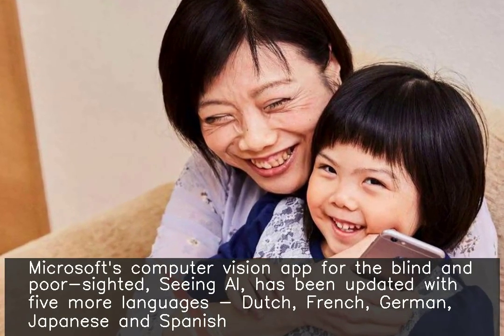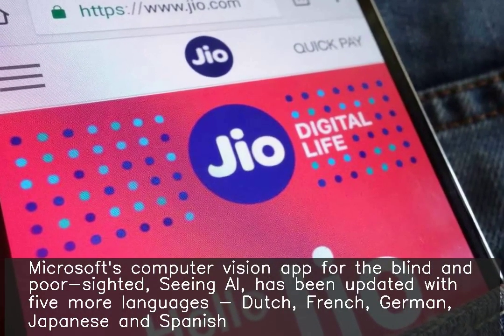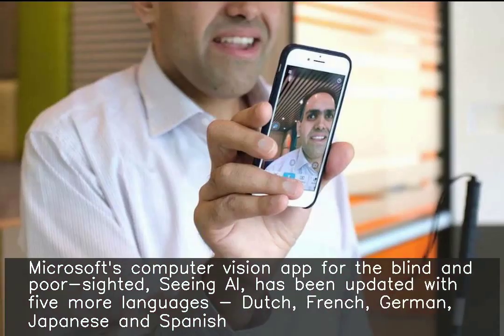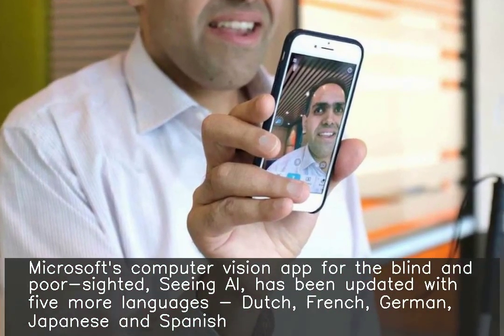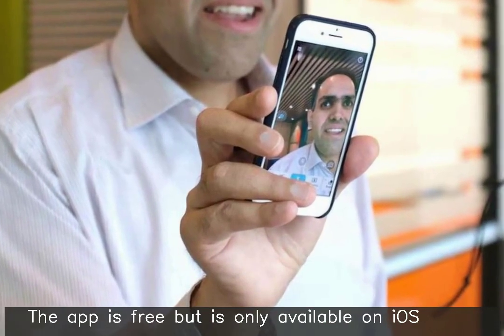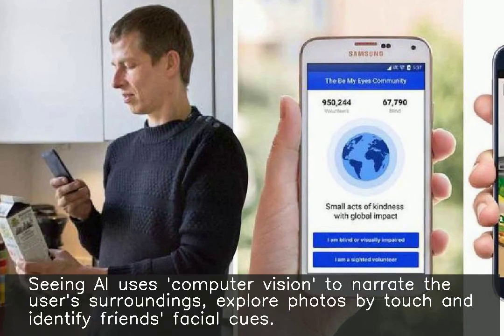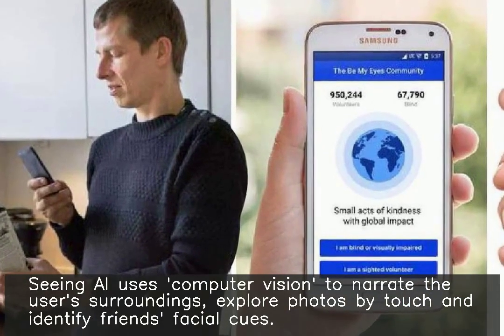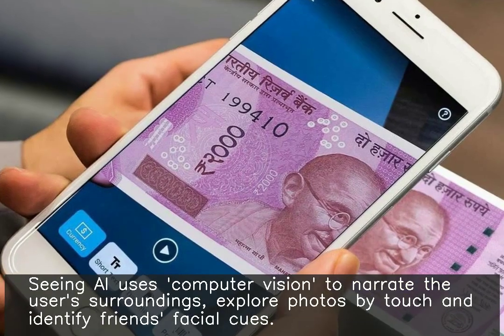Microsoft app that lets the blind identify photos gets 5 new languages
Microsoft's computer vision app for the blind and poor-sighted, Seeing AI, has been updated with five more languages - Dutch, French, German, Japanese and Spanish. The app is free but is only available on iOS. Seeing AI uses 'computer vision' to narrate the user's surroundings, explore photos by touch and identify friends' facial cues.